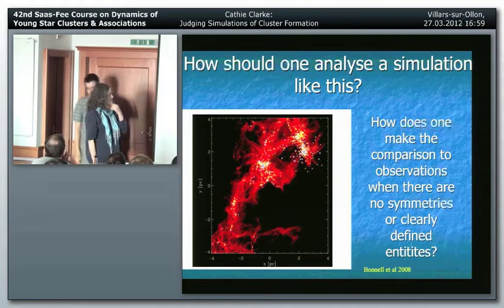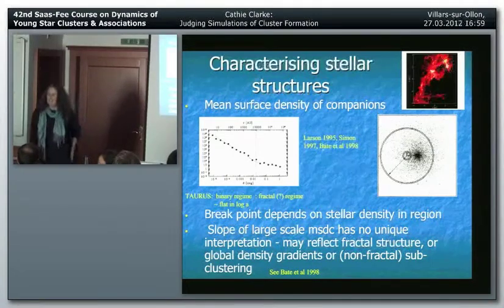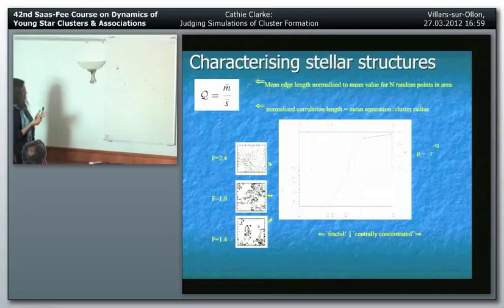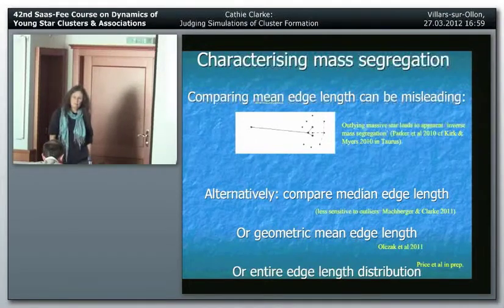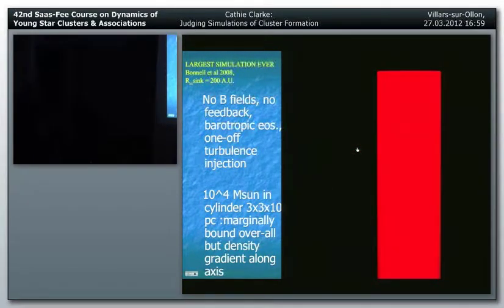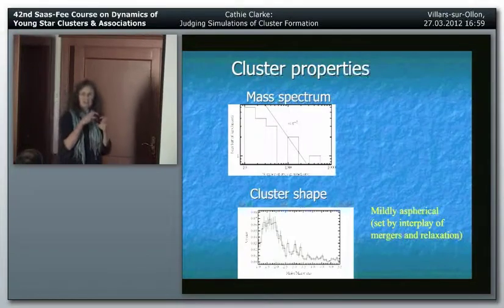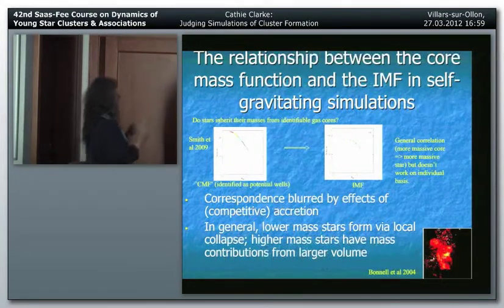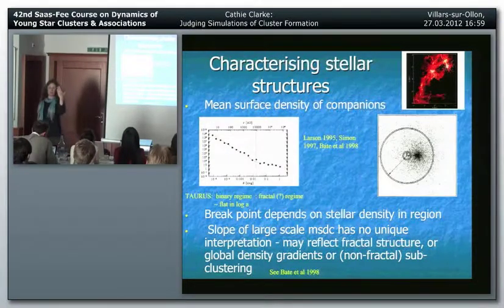Saas-Fee Course 2012 Dynamics of young star clusters and associations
Judging Simulations of Cluster Formation
Prof. Cathie Clarke (University of Cambridge)